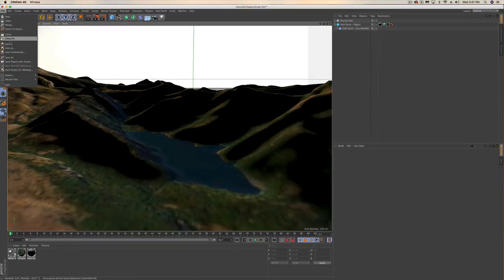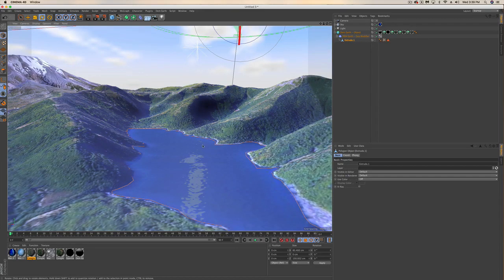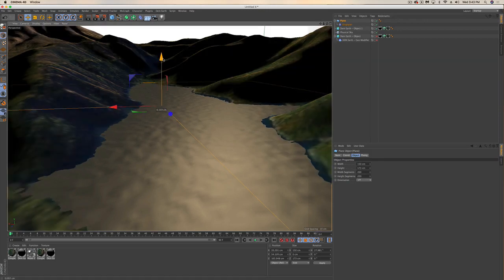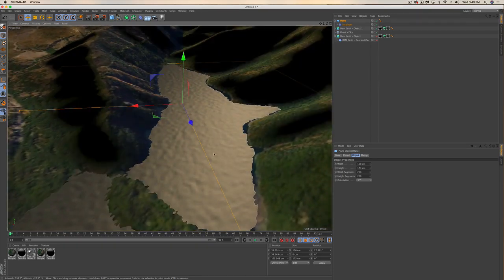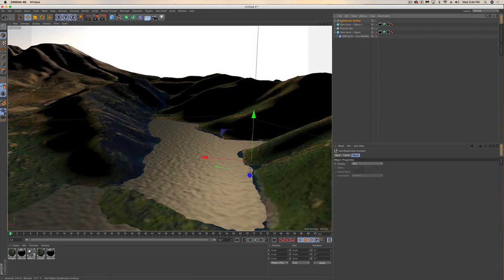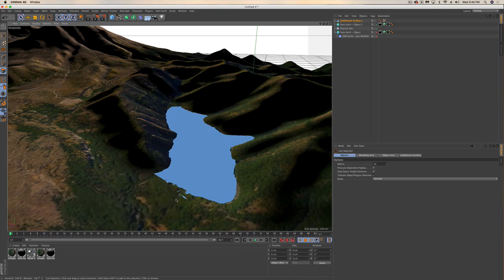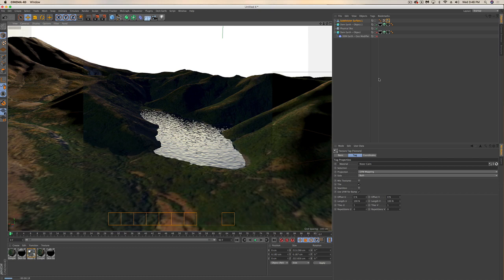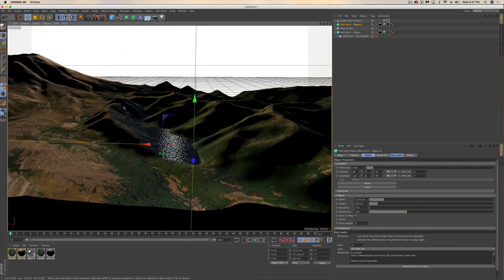How to make a mountain lake using DEM Earth Cinema 4D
In this tutorial, I'll show you how to enhance your DEM Earth objects by adding realistic looking, reflective, and to-scale water to your scene. This can also be animated.

Before, we used a spline that we projected onto our terrain and then added the displacer. This created mixed results, so we realized we can simplify this by adding a displacer to a plane and increasing the number of segments.